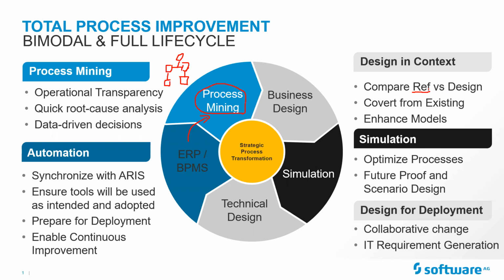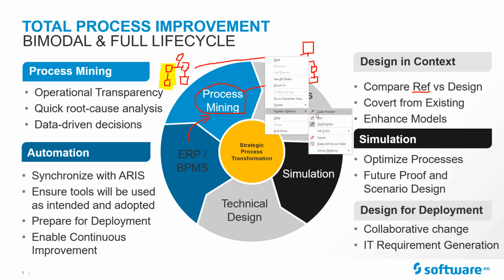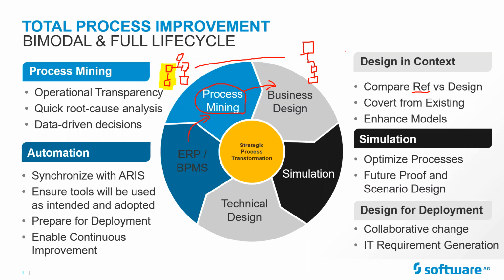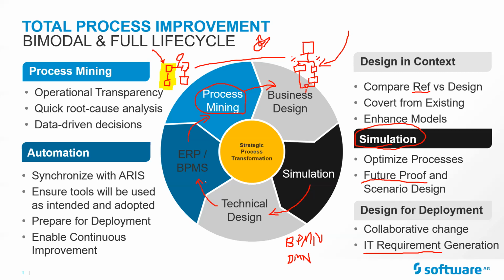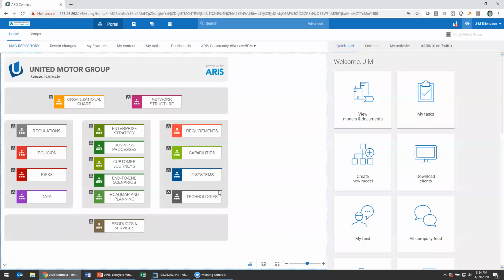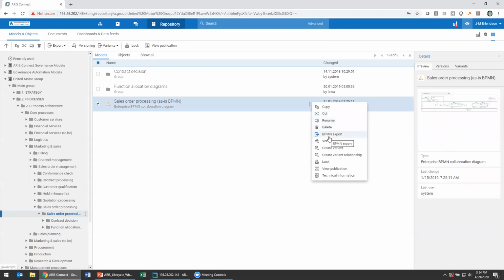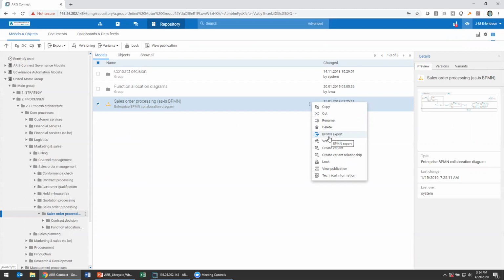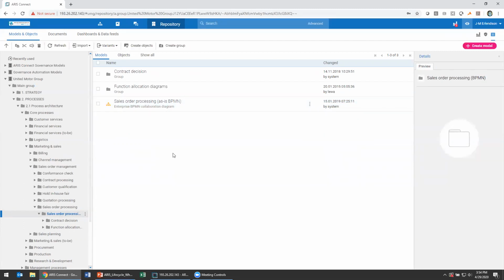Data Driven Transformation Lifecycle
How to connect together the full lifecycle of data and process to continuously improve and make data-driven decisions